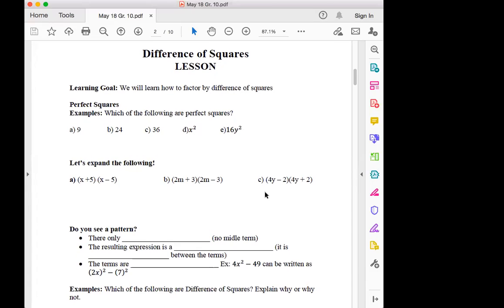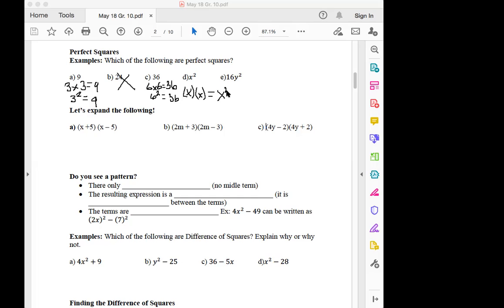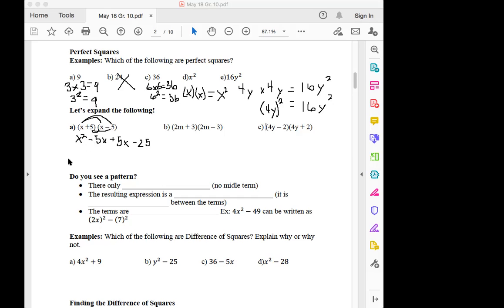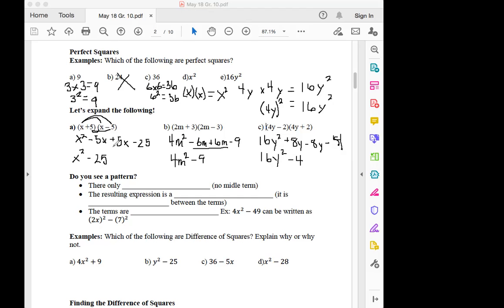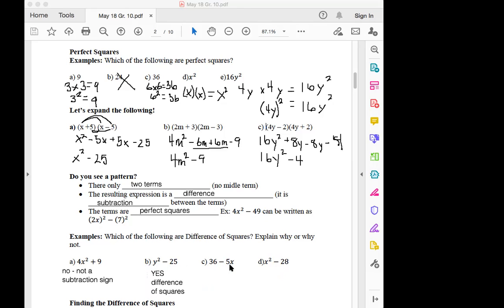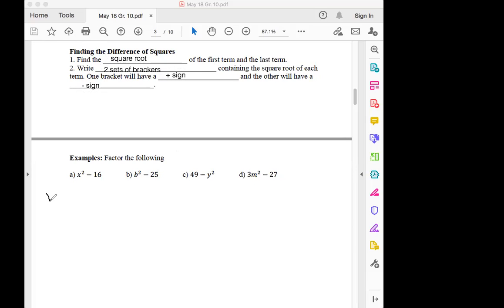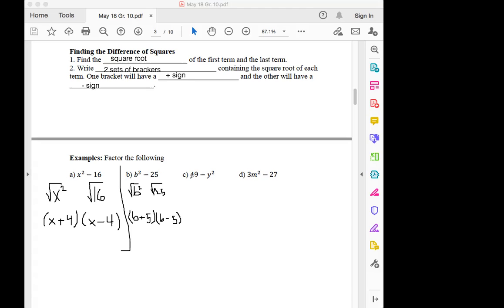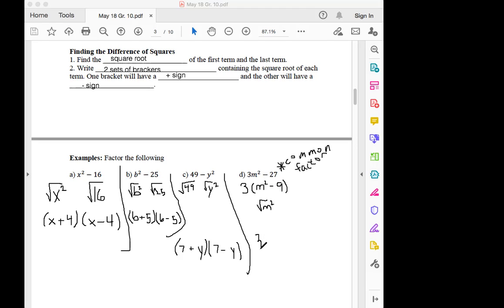Difference of Squares